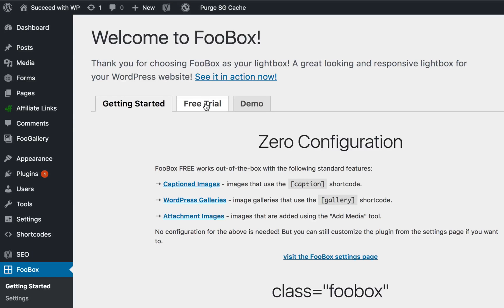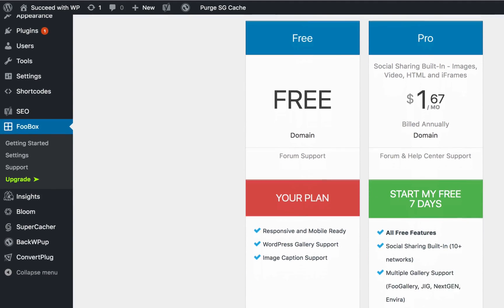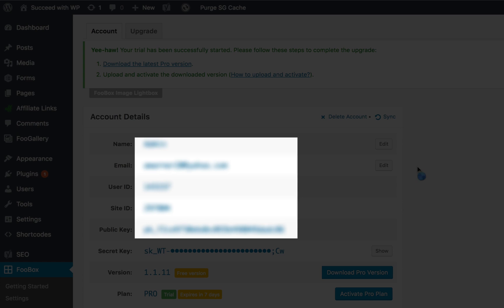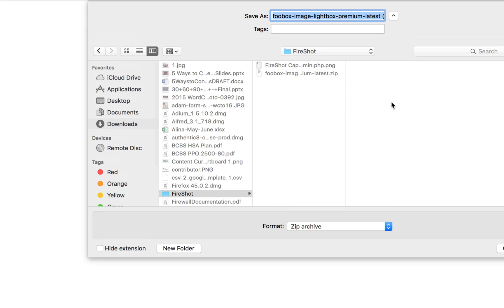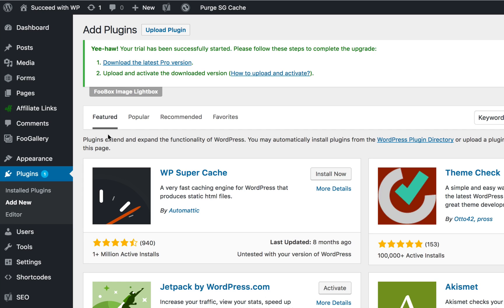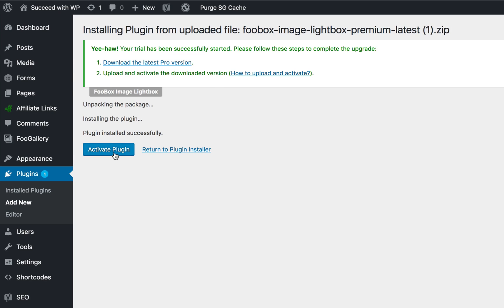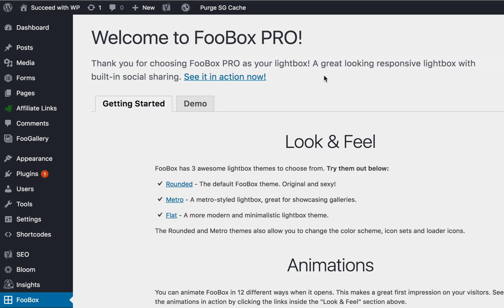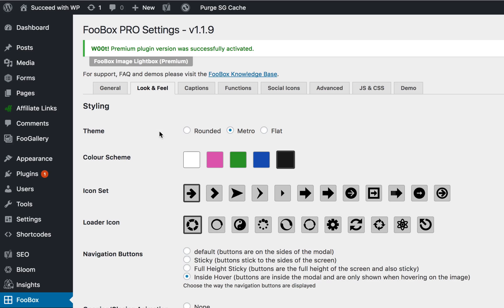How to Start a 7 Day Free Trial to FooBox Pro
FooBox is the leading responsive lightbox plugin for WordPress with over 80,000+ installations. FooBox Pro includes the features of FooBox free and so much more!

In this video, we show you exactly how to start a 7 day trial for FooBox Pro and the best part is, there's no credit card required!

We're confident you'll fall in love with what FooBox Pro has to offer and we're giving you the ability to put those features to the test.